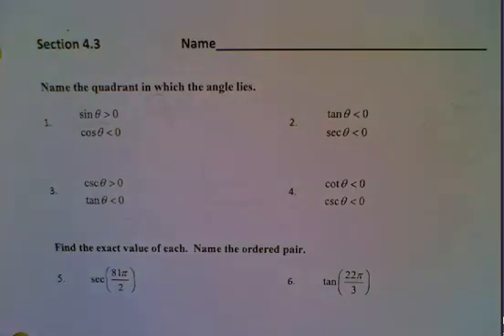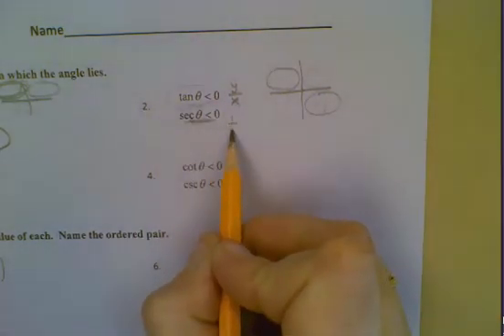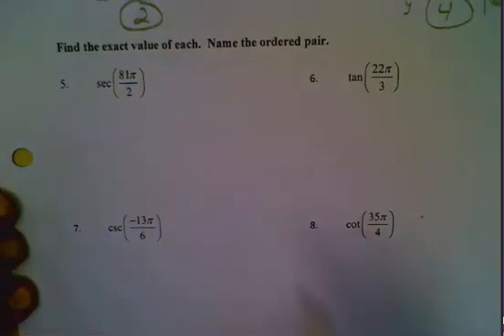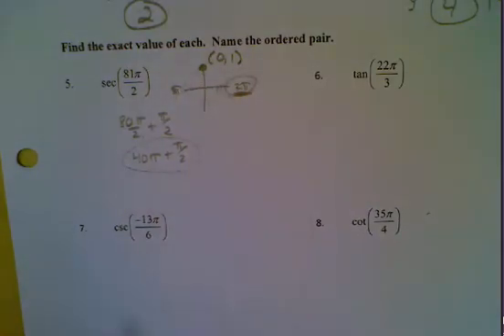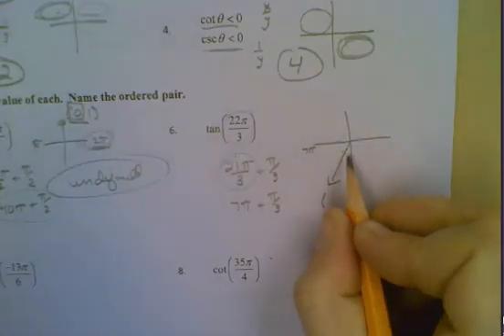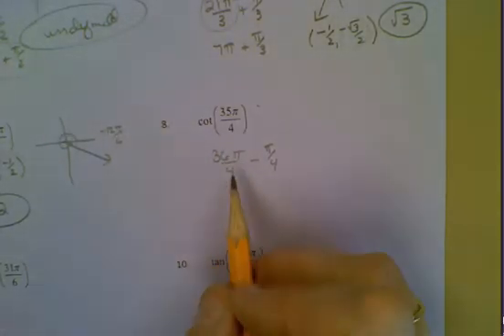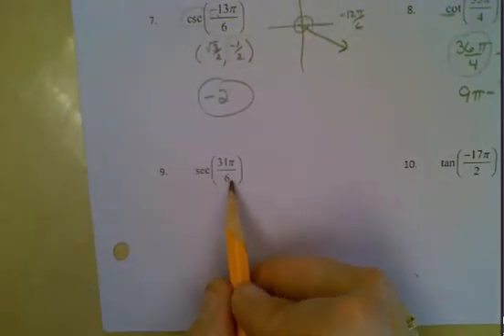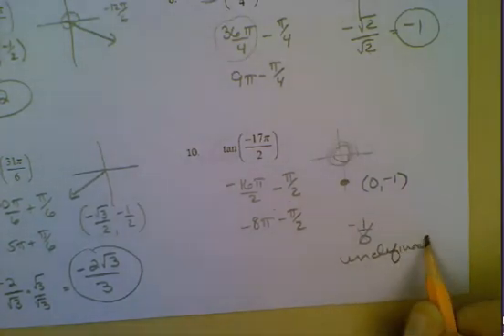Trig - Wkst 4.3 Page 1